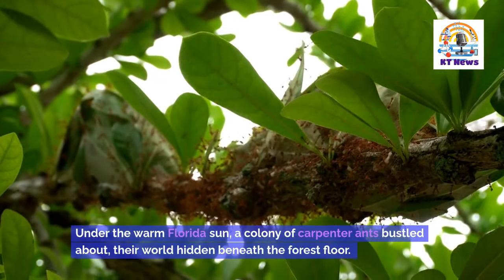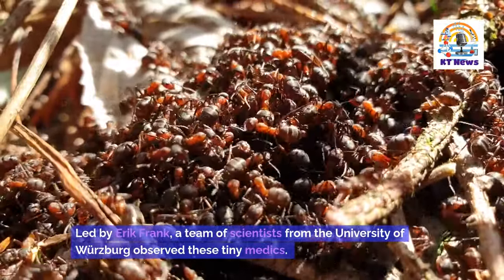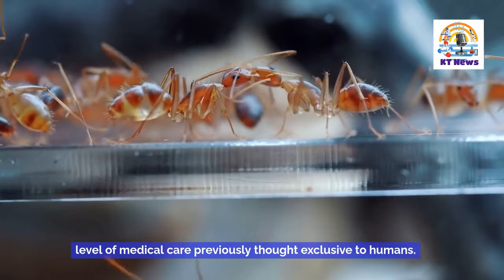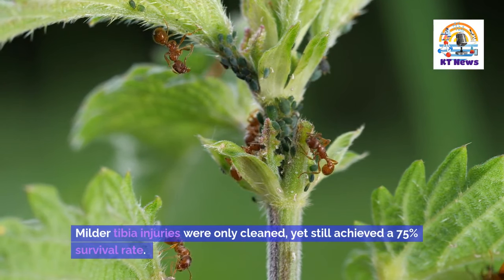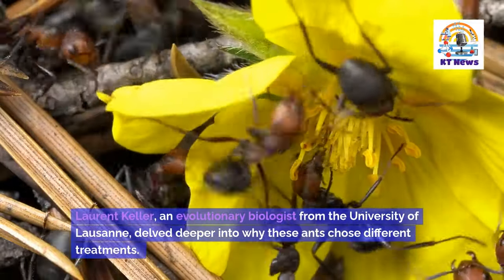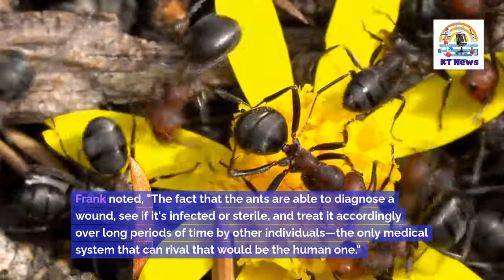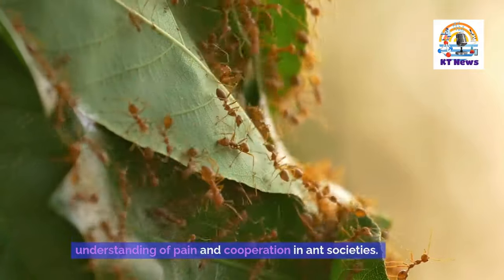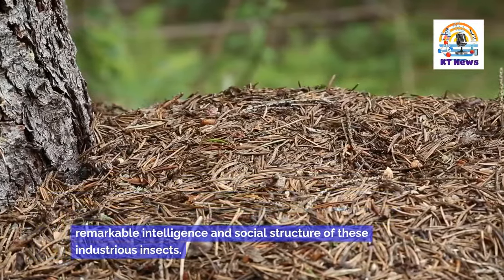Meet the Ants That Perform Life-Saving Surgery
🐜 Incredible Ant Surgery: How Florida Carpenter Ants Perform Life-Saving Procedures! 🏥 🐜

Join us on an extraordinary journey into the world beneath the forest floor, where Florida carpenter ants demonstrate advanced medical care that rivals human surgery! 🏞️🔬

🩺 Ant Medics in Action: Watch as these tiny surgeons meticulously clean wounds or amputate injured limbs, showcasing a level of care previously thought unique to humans. ✂️💉

📊 Survival Rates Soar: Discover how these sophisticated treatments lead to survival rates of up to 95%, highlighting the effectiveness of their instinctual medical interventions. 📈🌟

🔍 Scientific Insights: Laurent Keller and Erik Frank unravel the mysteries of ant medical behavior, from diagnosing wounds to performing precise amputations. 🧠📚

🌍 Bridging the Gap: Explore how these findings blur the lines between human and animal medicine, revealing the remarkable intelligence and cooperation within ant societies. 🧩🤯